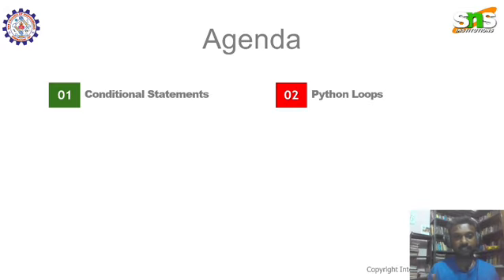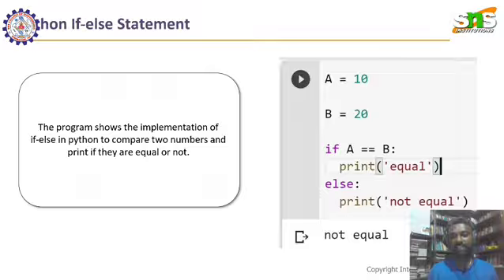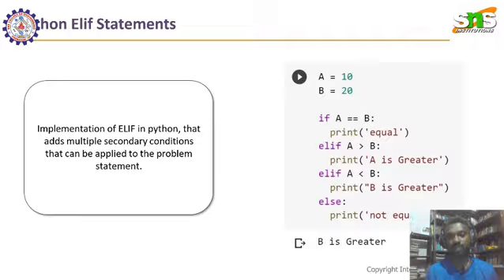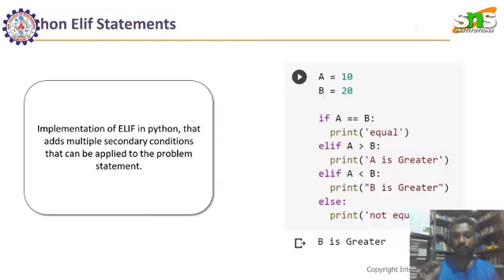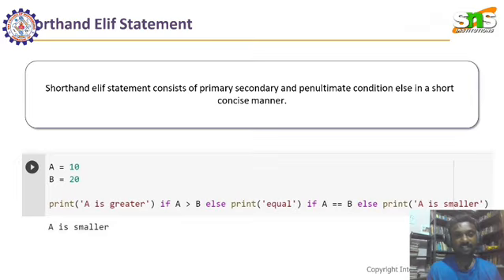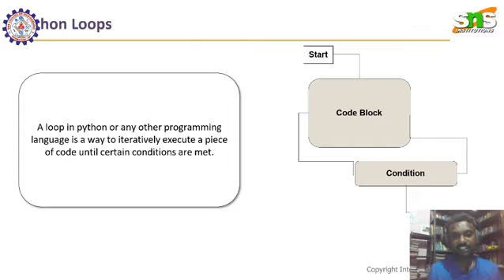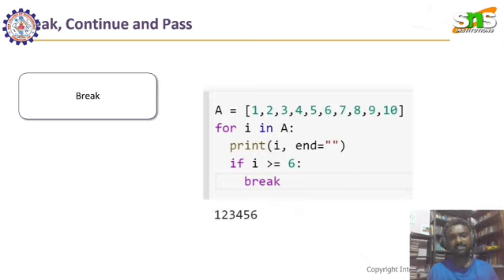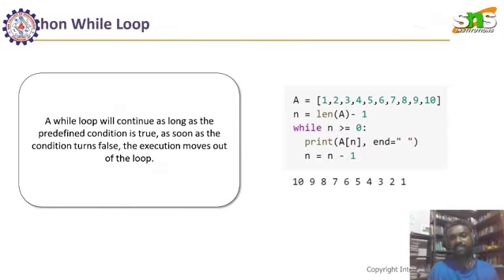Conditional Statements | PYTHON PROGRAMMING | SNS Institutions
Conditional statements allow a program to make decisions and execute specific blocks of code based on whether a condition is True or False.
They are fundamental to control flow, helping the program decide what to do next based on logic.

At its core, a conditional statement checks if a Boolean expression (a condition that evaluates to True or False) is satisfied.
Depending on the outcome, the program will:
Execute a block of code if the condition is true
Possibly do something else if it's false